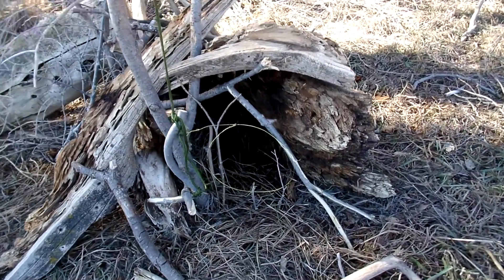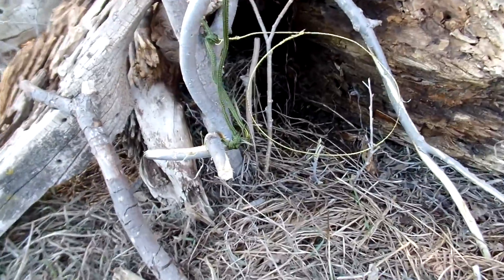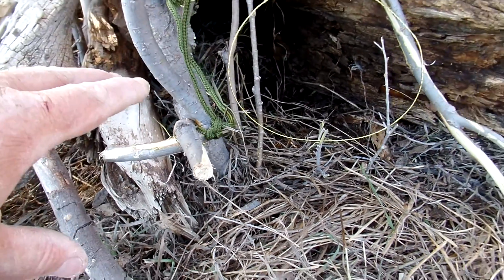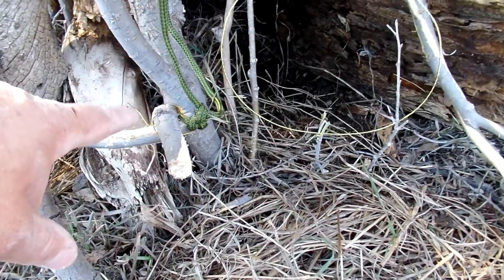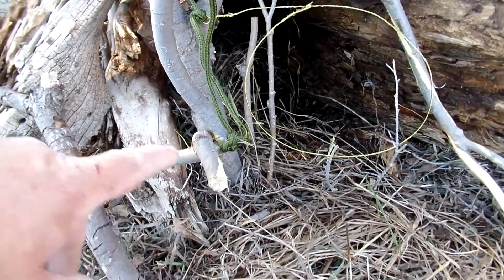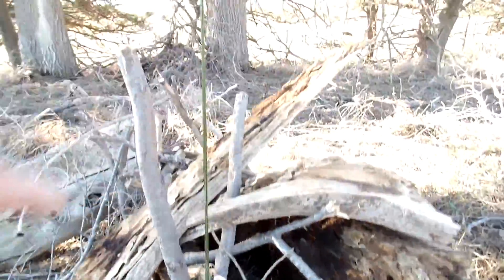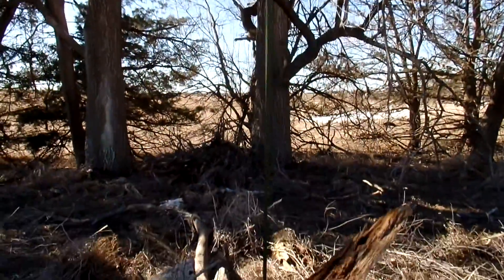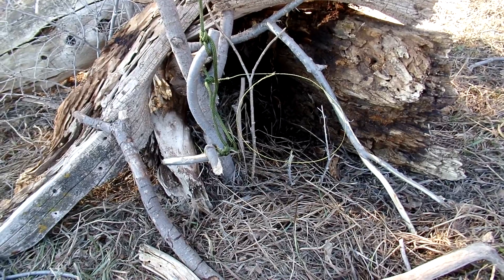Mark Hillen sharing a spring snare trigger trick